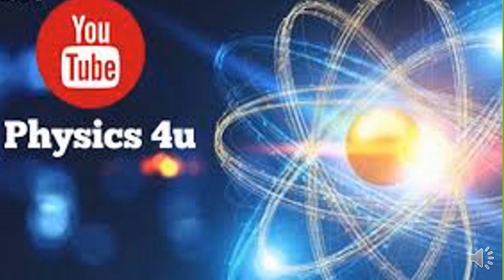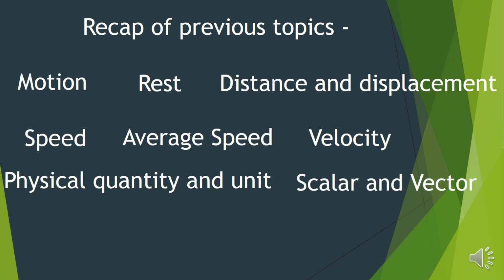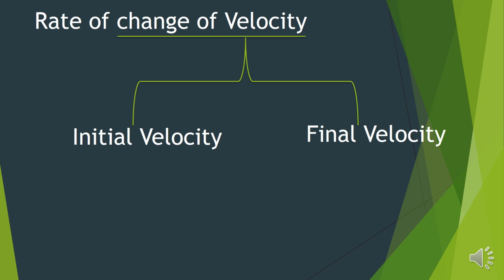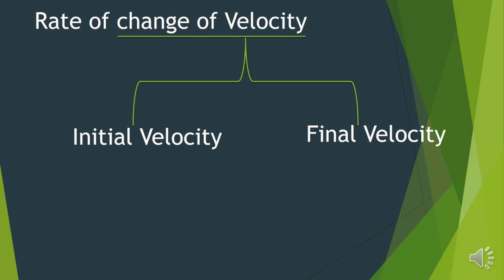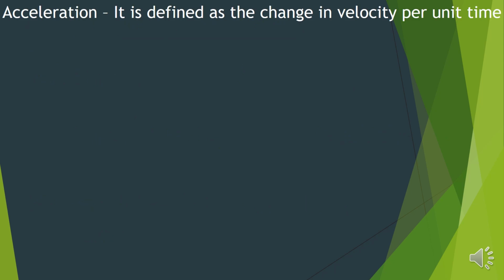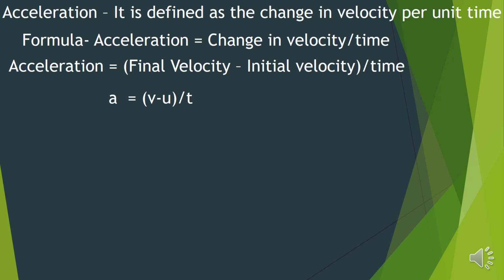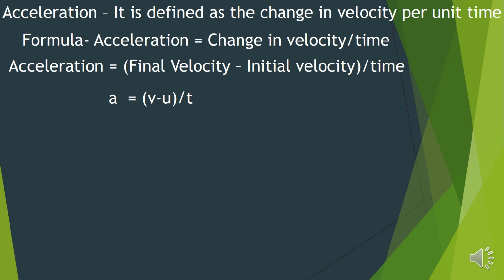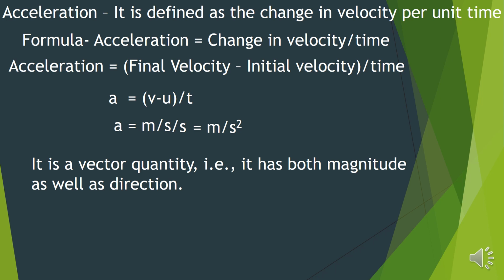Acceleration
Topic covered: Definition and explanation of Acceleration